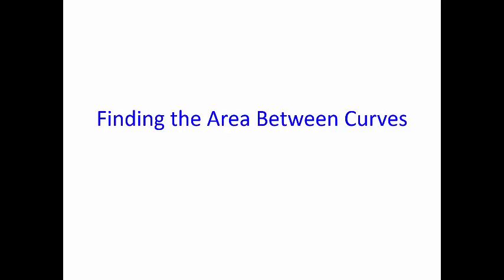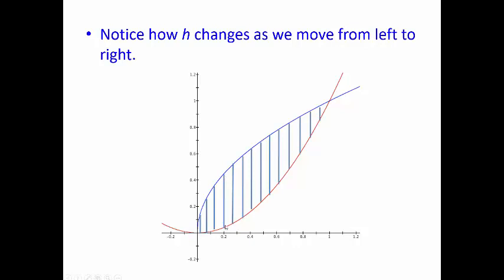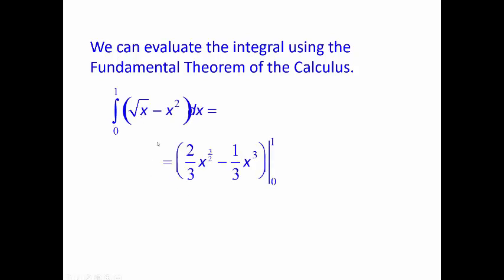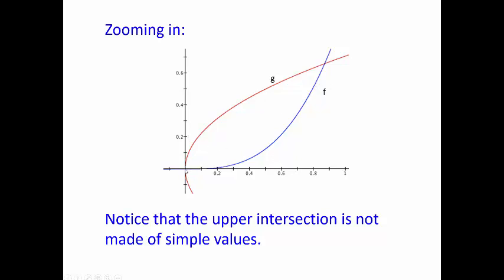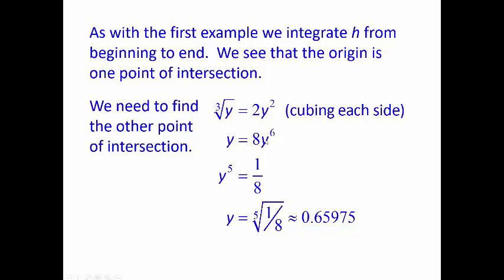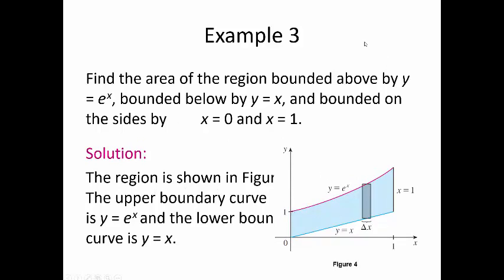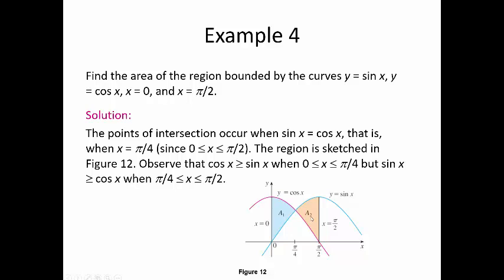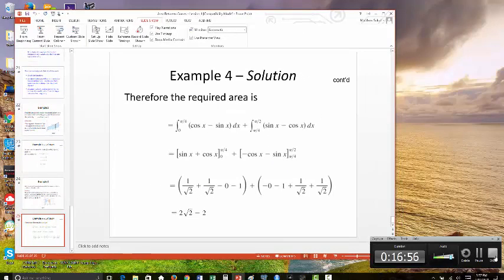Calculus 2: Area Between Two Curves Lecture #1